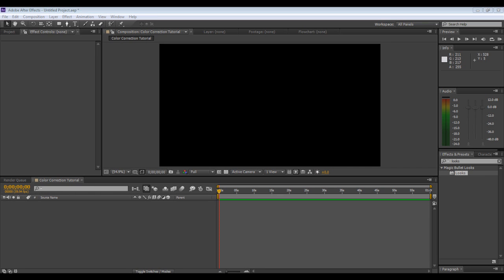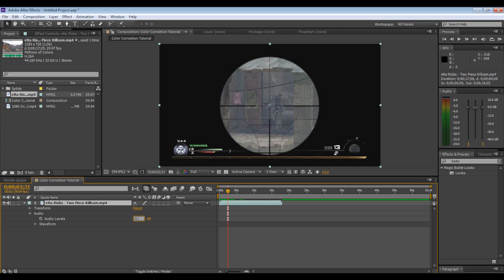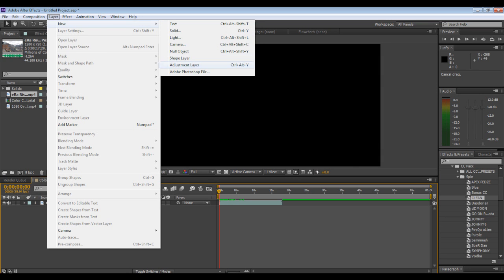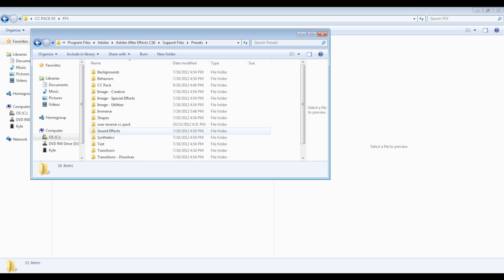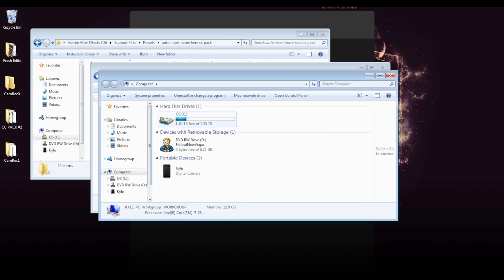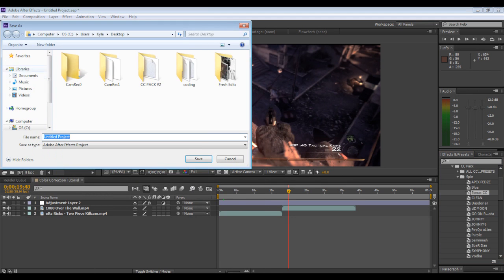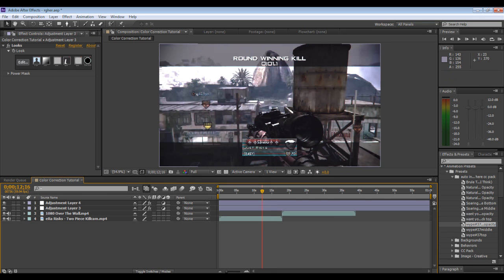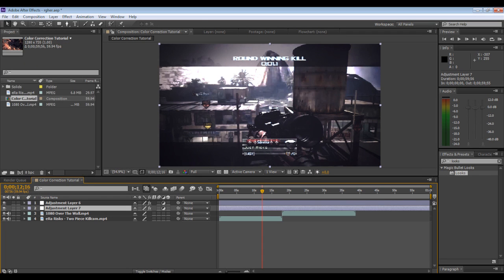Road To An Editor - Episode 1: Color Correction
yo guys, this is a color correction tutorial, expect daily uploads. :D